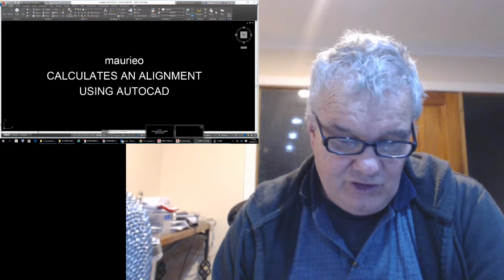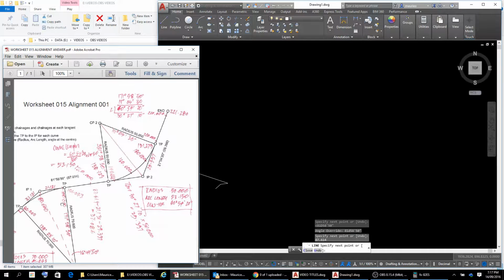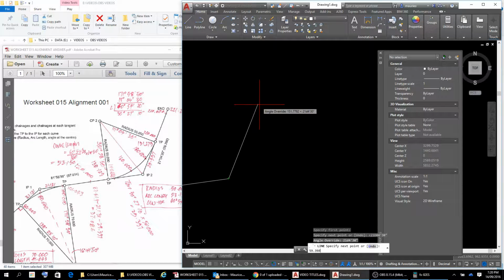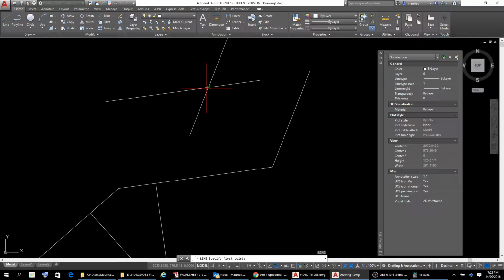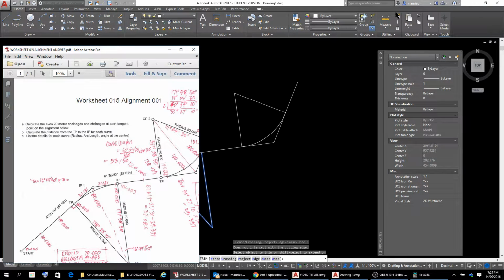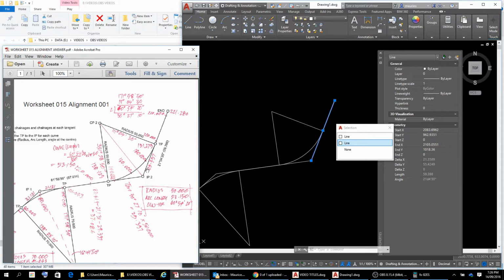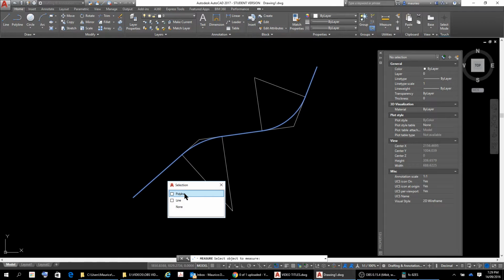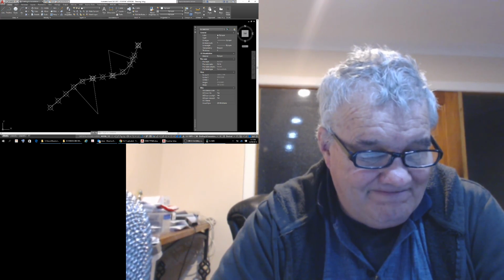maurieo CALCULATES AN ALIGNMENT USING AUTOCAD